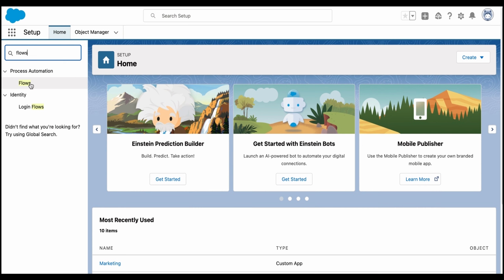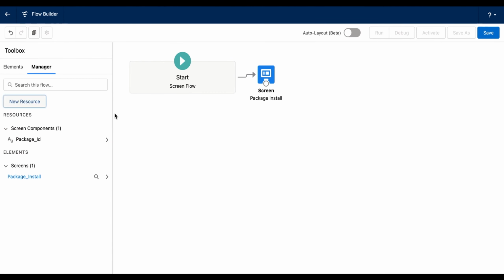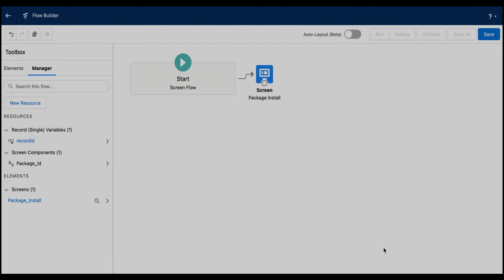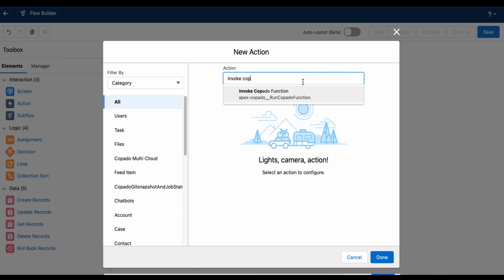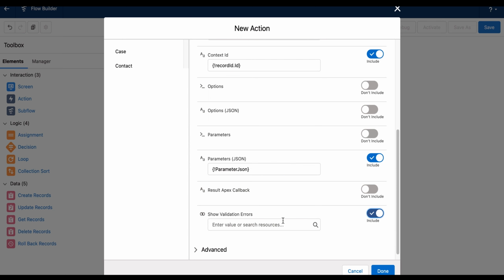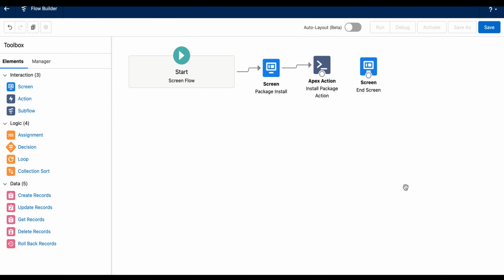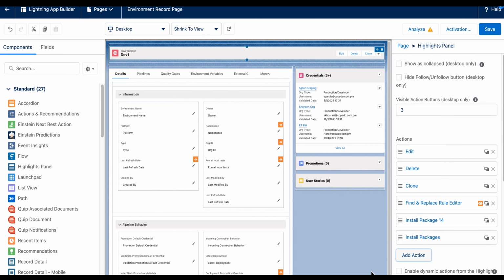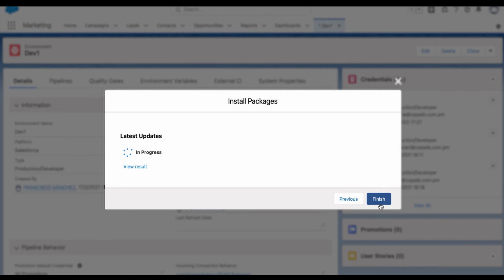Execute Function from Salesforce Flow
There are different ways in which you can run functions in Copado. They can be triggered using Copado Deployment, Salesforce Flows, Apex, and custom buttons. Watch this video and learn how you can run functions from Salesforce Flow.